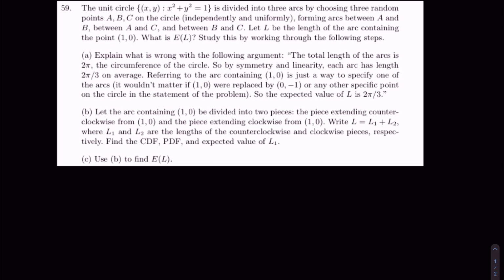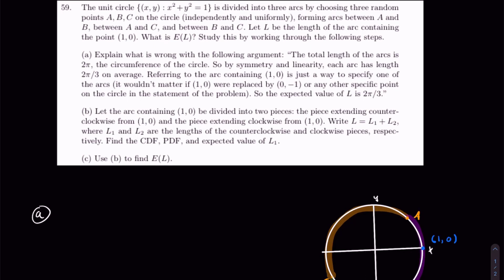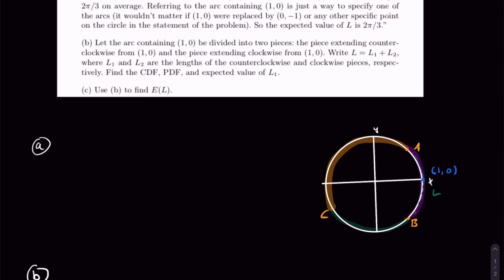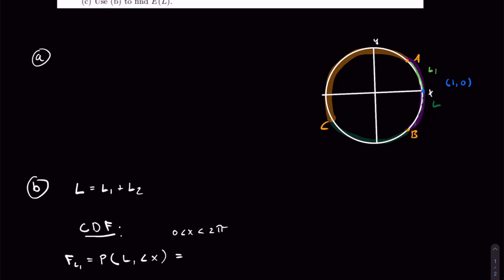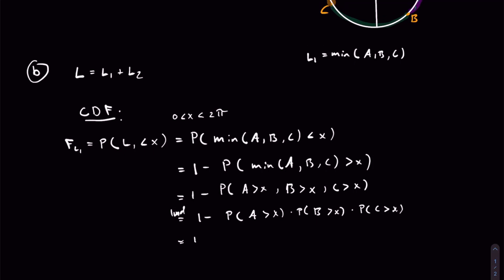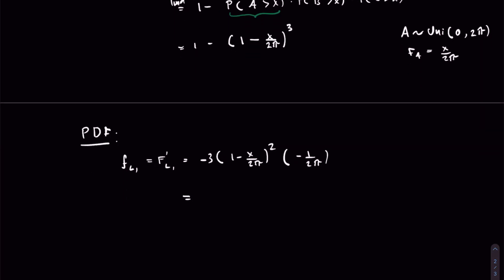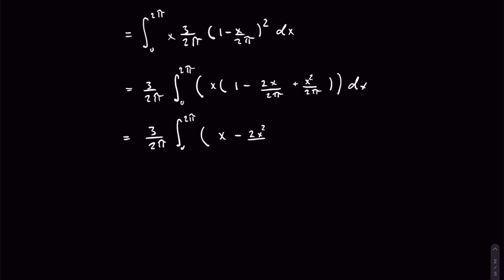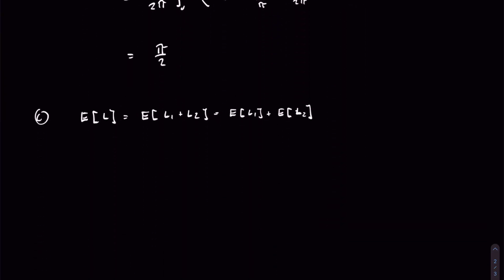Exercise 59, Ch5 – The unit circle problem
The problem

See Exercise 59, Ch5, Blitzstein and Jessica Hwang, Introduction to Probability, Second Edition

The unit circle f(x; y) : x2+y2 = 1g is divided into three arcs by choosing three random
points A;B;C on the circle (independently and uniformly), forming arcs between A and
B, between A and C, and between B and C. Let L be the length of the arc containing
the point (1; 0). What is E(L)? Study this by working through the following steps.

(a) Explain what is wrong with the following argument: \The total length of the arcs is
2_, the circumference of the circle. So by symmetry and linearity, each arc has length
2_=3 on average. Referring to the arc containing (1; 0) is just a way to specify one of
the arcs (it wouldn't matter if (1; 0) were replaced by (0;􀀀1) or any other speci_c point
on the circle in the statement of the problem). So the expected value of L is 2_=3."

(b) Let the arc containing (1; 0) be divided into two pieces: the piece extending counterclockwise
from (1; 0) and the piece extending clockwise from (1; 0). Write L = L1 + L2,
where L1 and L2 are the lengths of the counterclockwise and clockwise pieces, respectively.
Find the CDF, PDF, and expected value of L1.

Mathematical statistics, probability, unite circle, forming arcs, expectation.

Table of Contents:

00:00 - Introduction
01:00 - a
05:08 - b
19:02 - c